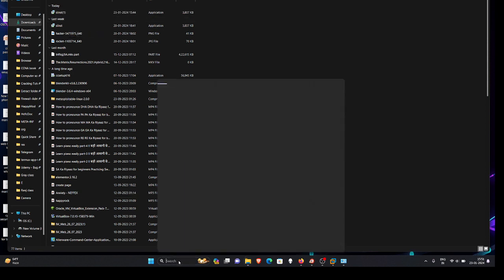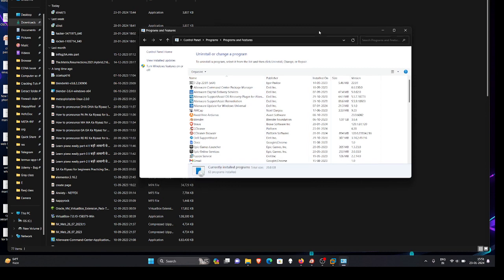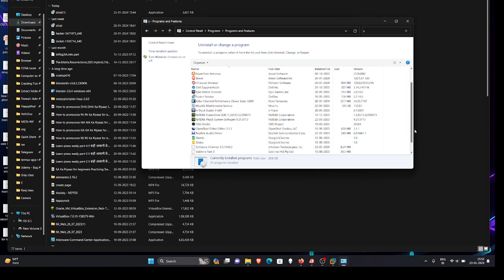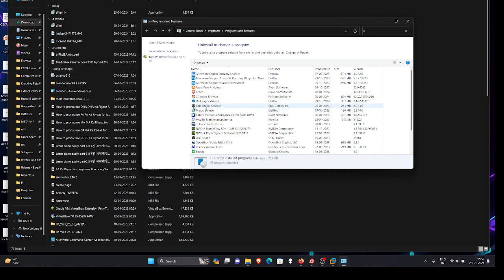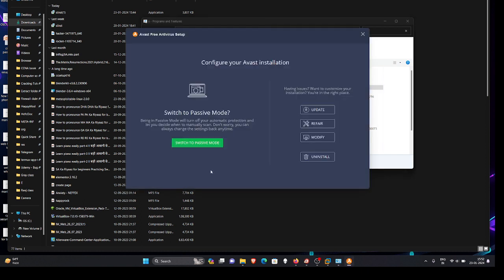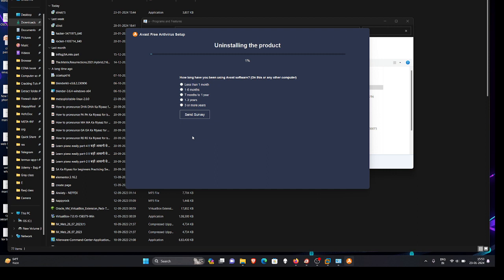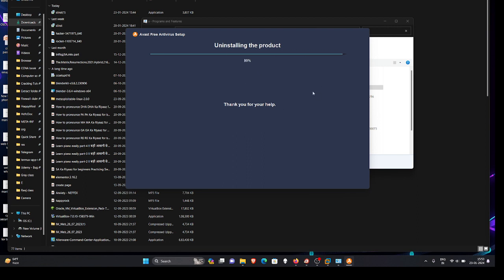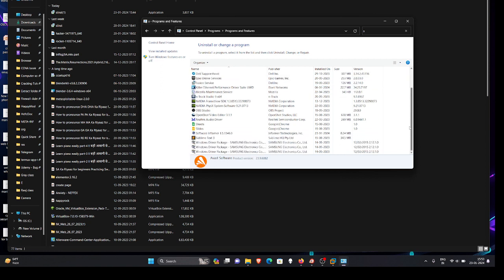Mastering Software Management: How to Uninstall Any Program from Your PC or Laptop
In this tutorial, we guide you through the process of effectively uninstalling any software from your PC or laptop. Whether you're clearing up space, troubleshooting issues, or simply decluttering your system, we provide step-by-step instructions to ensure a seamless uninstallation experience. From accessing the Control Panel to using third-party uninstaller tools, we cover various methods to meet your uninstallation needs. Join us as we empower you to take control of your software management and keep your system running smoothly.